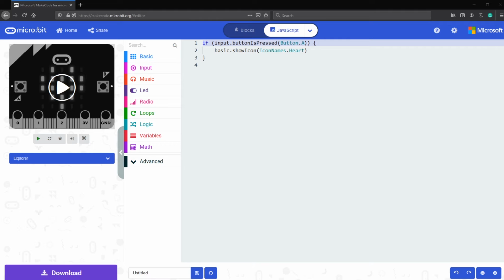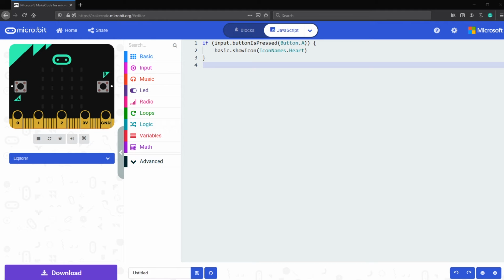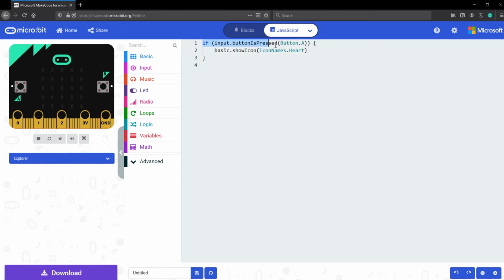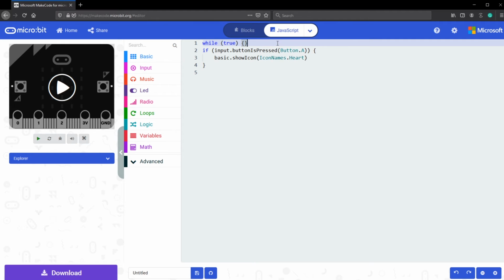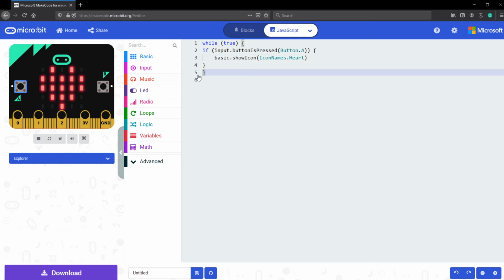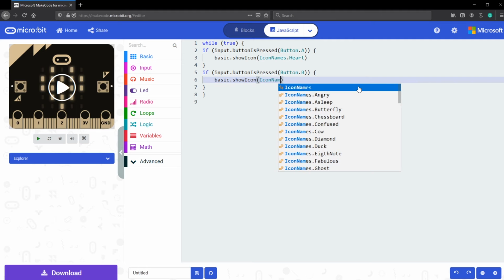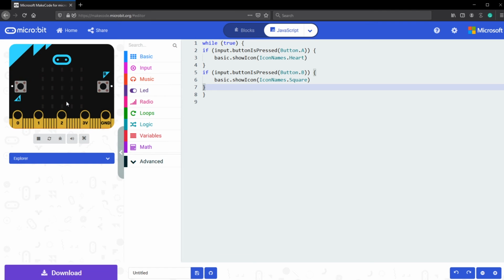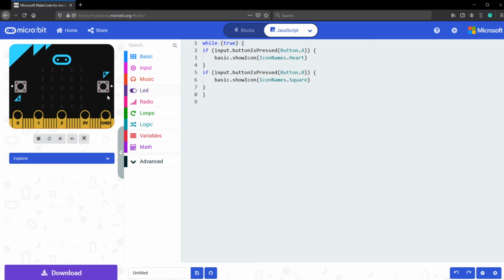Computer Science: Standard 6.1 - "If-Statement" Text-based